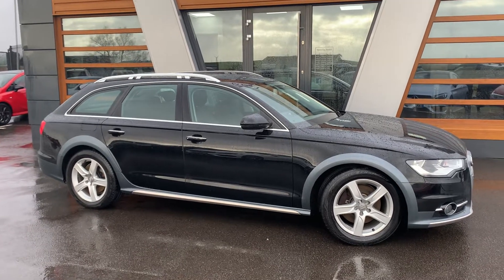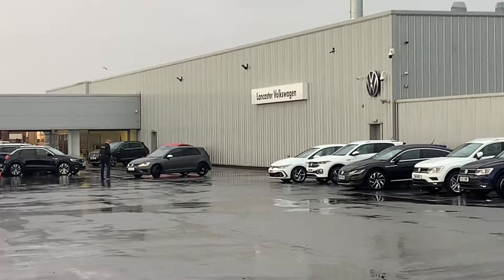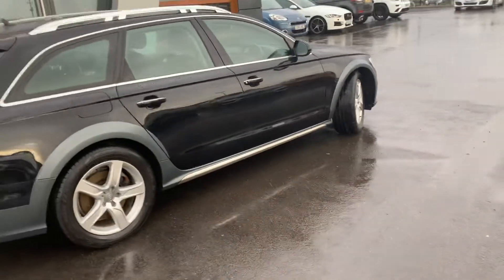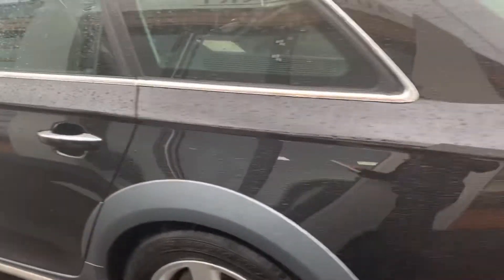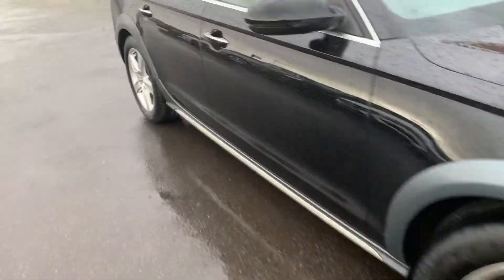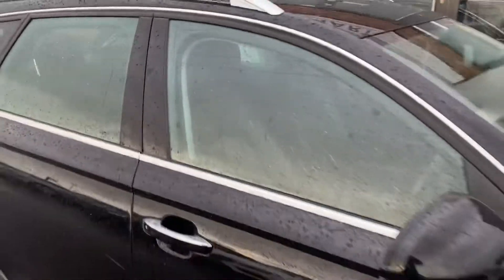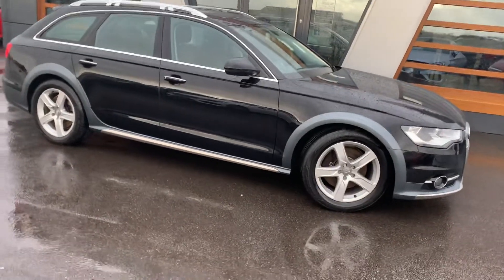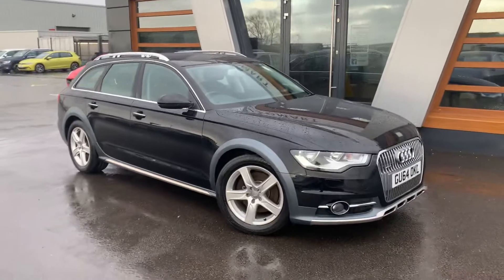Audi A6 Allroad 2014 3.0 TDI V6 S Tronic quattro | Lancaster Automart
Audi A6 Allroad 2014 3.0 TDI V6 S Tronic quattro.

This vehicle features:
18in x 8J 5 - Arm Design Alloy Wheels with 235/55 R18 Tyres and Anti - Theft Wheel Bolts
Audi Parking System Plus - Acoustic and Visual Park Assist System for the Front and Rear
Cruise Control
DAB Module
Drivers Information System (DIS) with Monochrome Display
Dual - Zone Electronic Climate Control
Keyless Go
MMI Navigation SD Card Reader - 6.5in Retractable MMI Colour Display with High Quality Map Display
MMI Radio Plus - 2 SDHC Memory Card Readers and Single CD Player. DAB Radio
Milano Leather
Mobile Telephone Preparation - Bluetooth Interface
Rain Sensor
Tyre Pressure Monitoring Display
+ MORE!